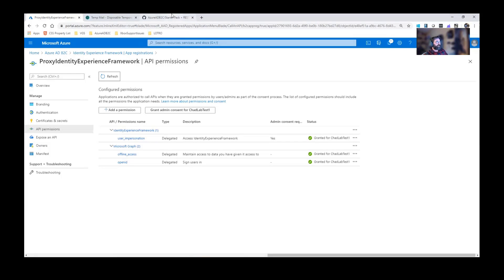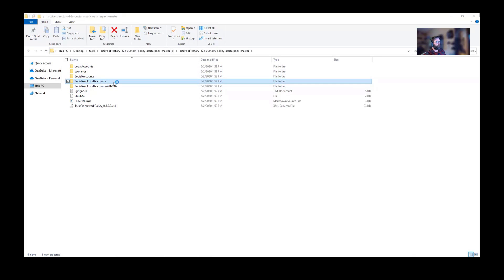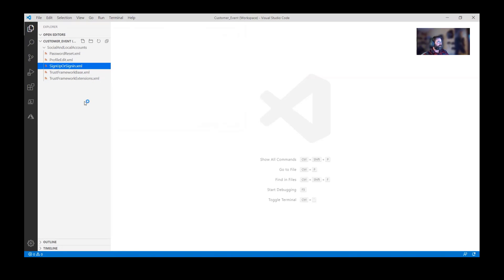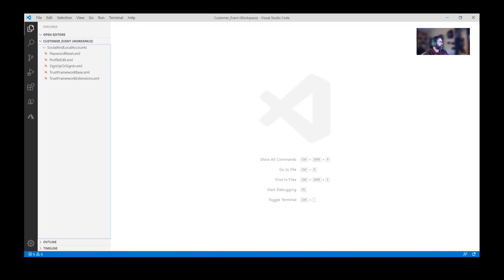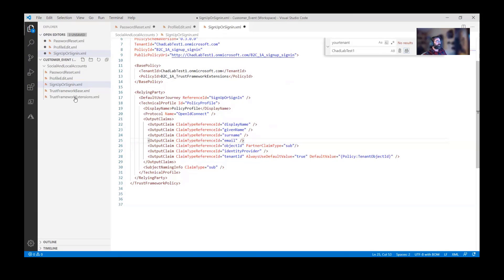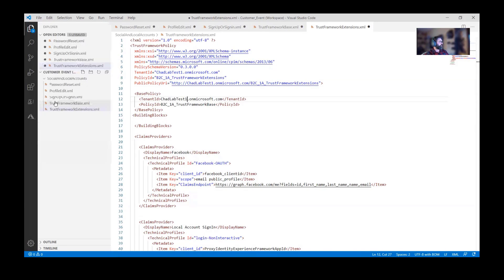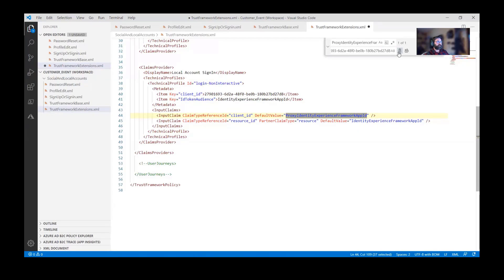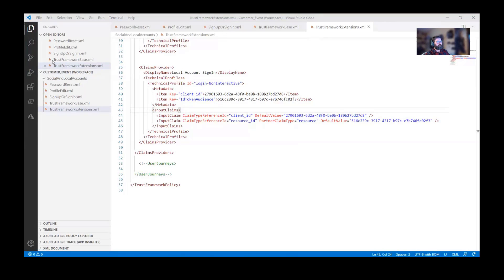7 of 14 Configure Custom Policy with Base Configuration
To follow along with the videos with a lab, navigate and download the Word document

This is the 7th in a 14 video series.  This video will walk you through how to update your specific tenant information in the starter pack XML files.

Once you download the starter pack for Azure AD B2C

The folder collection that I used in this video is "SocialAndLocalAccounts". Each stack of the starter pack gives you different sets depending on what you want to deploy.  This is the core configuration to start deployment of Azure AD B2C.